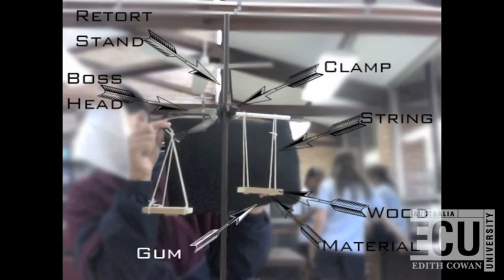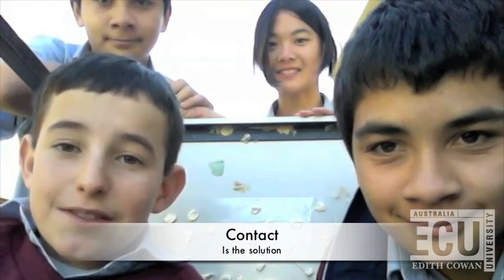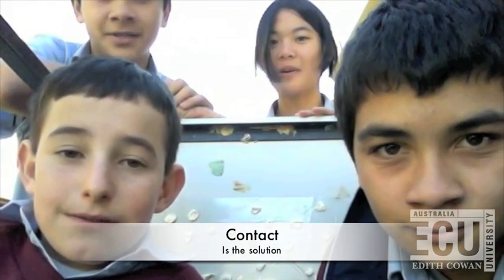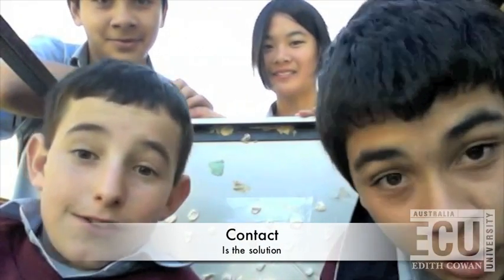90 Seconds of Fame Competition 2012 - Willetton Senior High School (Year 8-11)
2nd Place - 'Sticky Solutions'

To celebrate National Science Week in 2012, Edith Cowan University's Faculty of Computing, Health and Science, in association with Scitech and the Gravity Discovery Centre in Gingin, invited local high schools across Perth, WA to create a video clip showcasing their class conducting an experiment or summarising a science lesson.

The purpose of this competition was to promote science as a fun and important part of everyday life